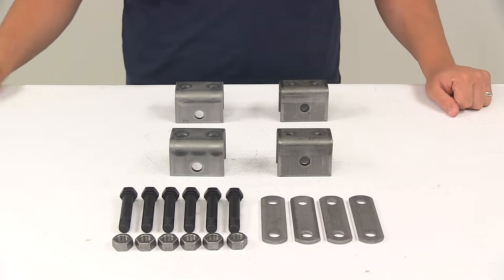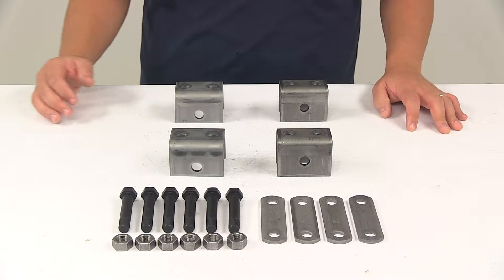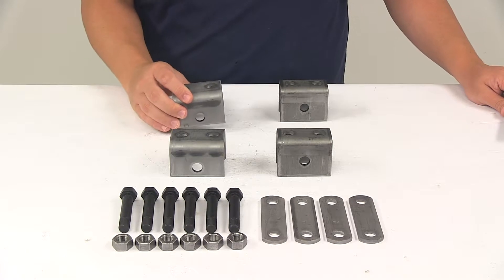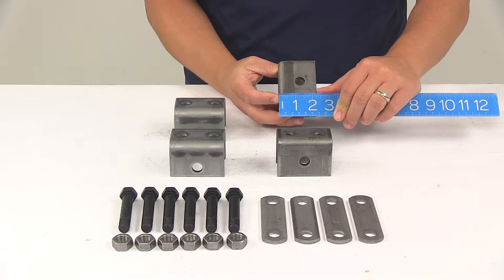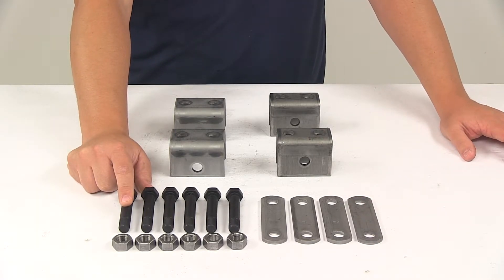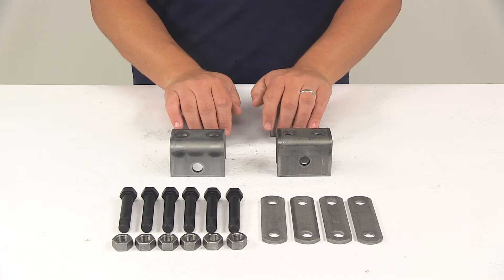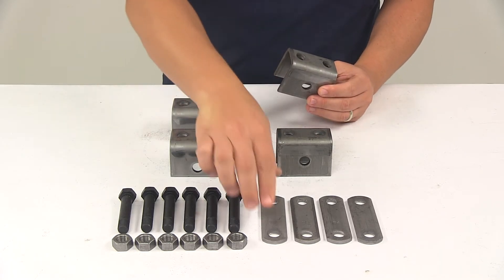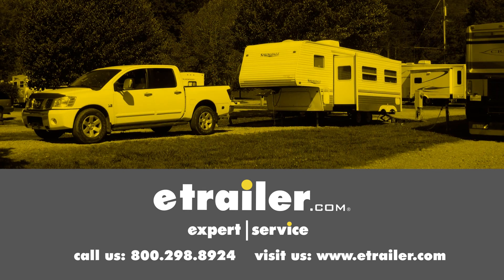etrailer | All About the Single-Axle Trailer Hanger Kit for Double-Eye Springs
Today we're going to be taking a look at the Single-Axle Trailer Hanger Kit for Double-Eye Leaf Springs. This kit helps to attach 2 leaf springs to your trailer frame. Leaf springs are sold separately. There is a table located on the product's product page at etrailer.com that you can use to determine the hanger location based on the type of leaf springs you're using for your trailer. This is a weld-on installation. It's going to achieve 4 inches, or 4 and 1/2 inches of clearance between the trailer frame and the axle, depending on the axle size. You can see everything that it comes with laid out here on the table.

These right here are going to be our front hangers. These are 1 inch and 1/2 tall. That measurement is going to be taken from the top of the hanger to the center of that hole right there, which is where the spring would install. Top to center is going to be 1 inch and 1/2. Again, these are our front hangers.

Two of those are included. It's going to come with 2 rear hangers. These are going to measure 1 inch and 1/4 tall. This would get welded to the trailer frame. Measuring from the top to the center of this hole, that's going to measure 1 inch and 1/4. That's how we get that height measurement on this hanger. It's also going to come with 4 shackle straps.

Our shackle straps measure 3 and 1/8th of an inch. That measurement's taken from center of 1 hole to the center of the other. Center on center, 3 and 1/8th inches. It's also going to come with 6 bolts. These are going to measure 3 inches long. They're going to have a diameter of 9/16 of an inch.

These are going to be our shackle bolts. Then it's going to come with the 9/16th inch diameter lock nuts. This kit is designed for use with 1 and 3/4 inch wide double-eye leaf springs. It's designed for use on trailers with single 2000 pound to 7000 pound axles. It does not include components for mounting the axle to the springs, and the kit does not include any bushings 02:03. Here on our front hangers, the spring's installed directly into the front hanger with the included hardware. This would go through the hanger and through the eye of the spring. Then the rear hanger is where the shackle straps are going to be used. The shackle straps are designed for attaching the springs to the rear hangers. The straps attach to the hanger right here on the side, one on each side. Then your spring would attach to the straps with the included hardware. That's going to do it for today's look at the Single-Axle Trailer Hanger Kit for Double-Eye Leaf Springs.